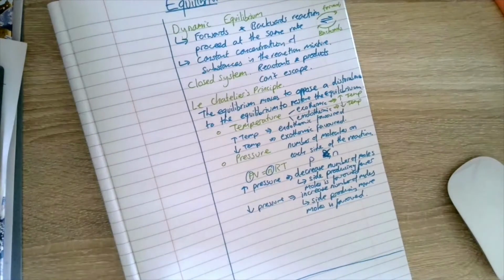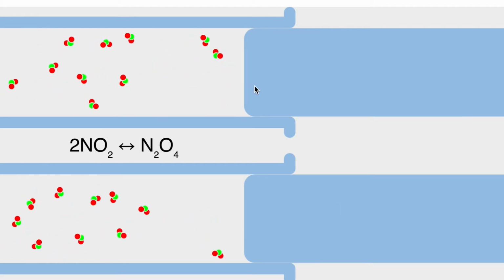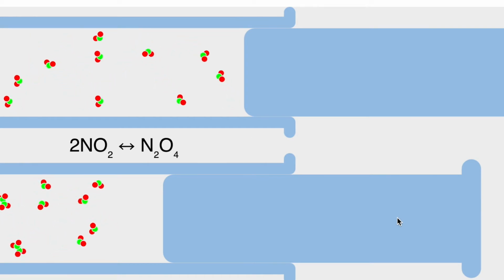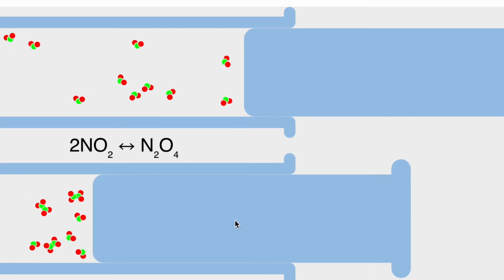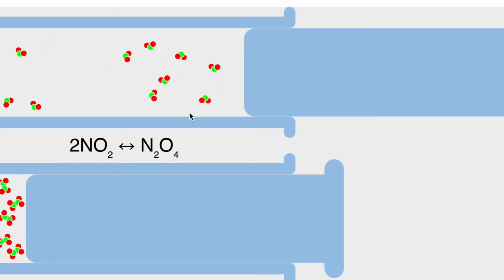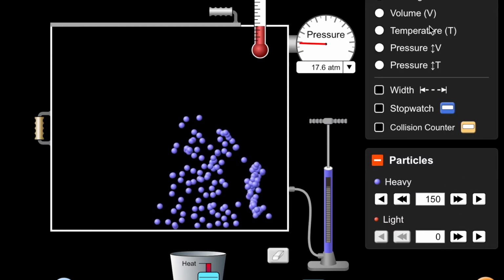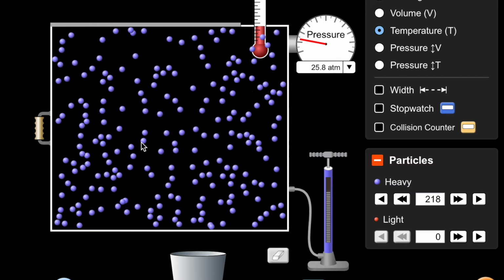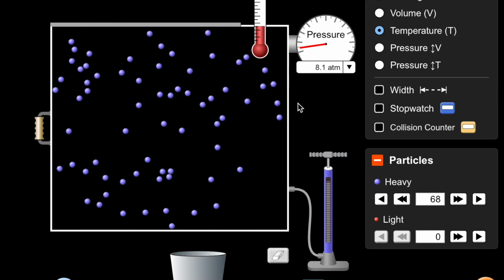12Chem Equilibria Recap NBA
Recapping Equilibria from GCSE and AS to help with the bridging to A2 Equilibria work